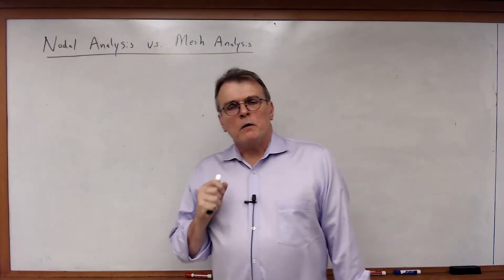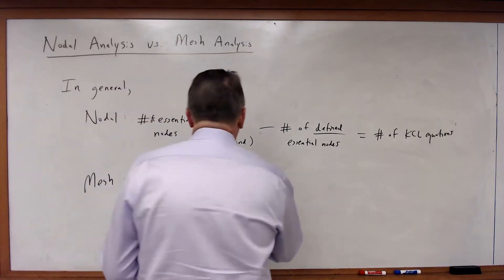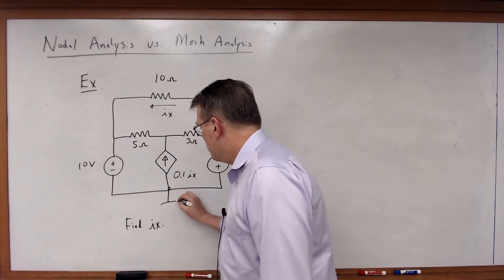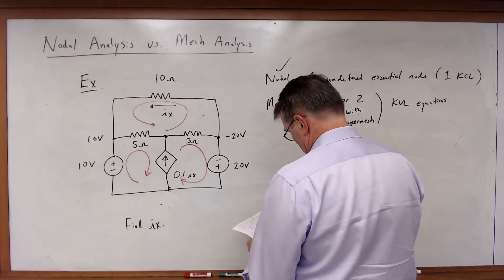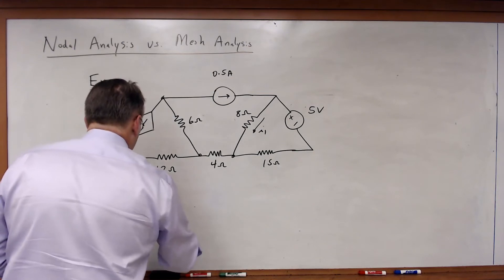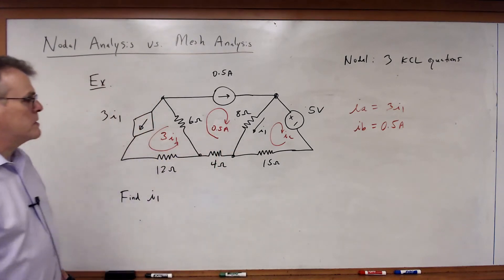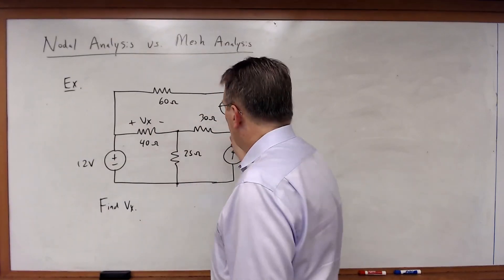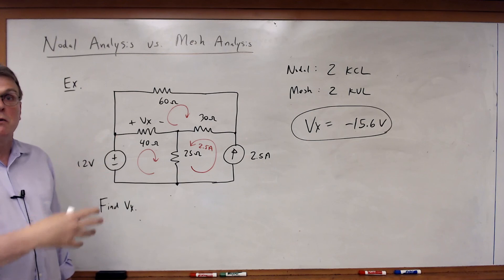EECE 2112 Module 26: Nodal Analysis vs. Mesh Analysis